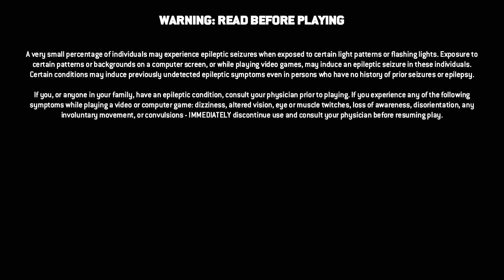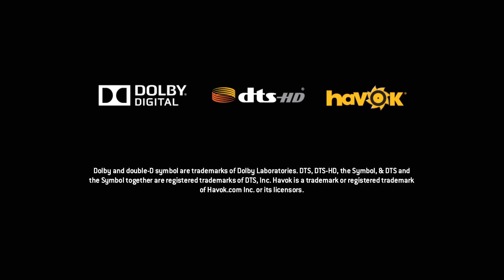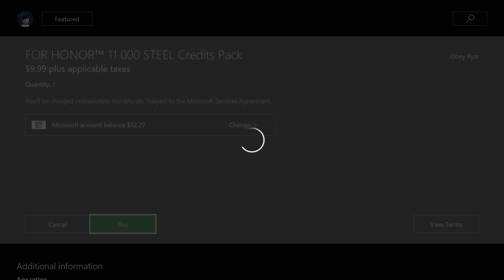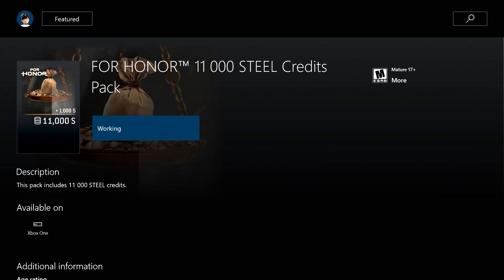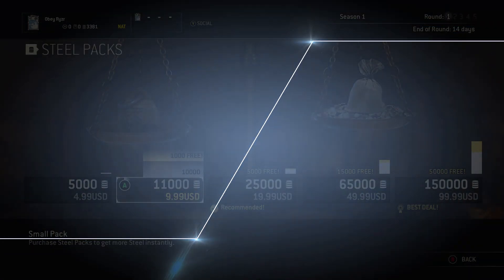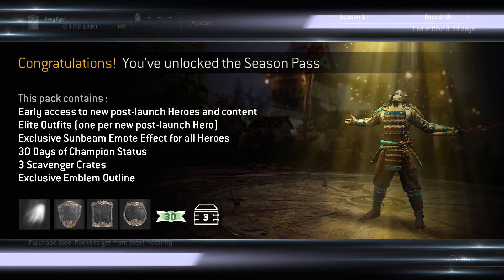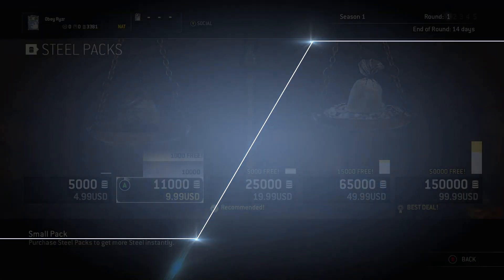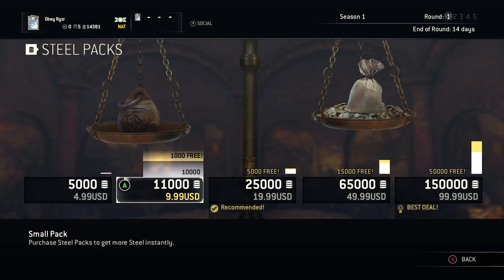FOR HONOR SEASON PASS FIX | UBISOFT SCAMMING??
this is actually disgusting on their part